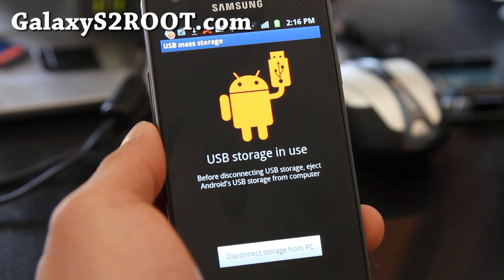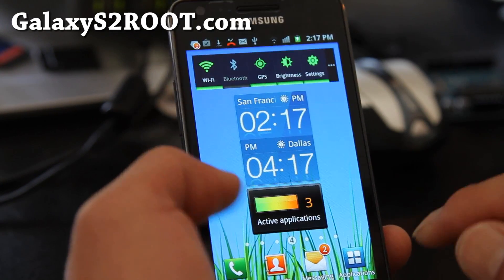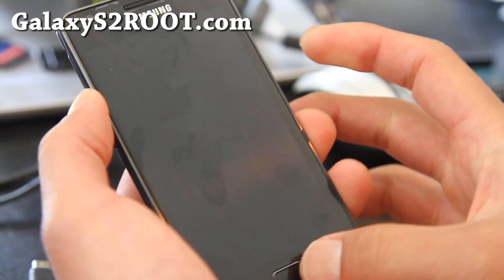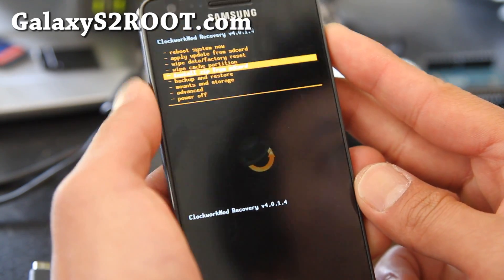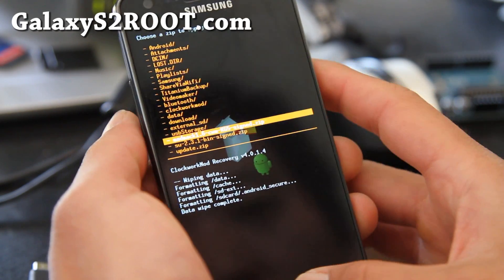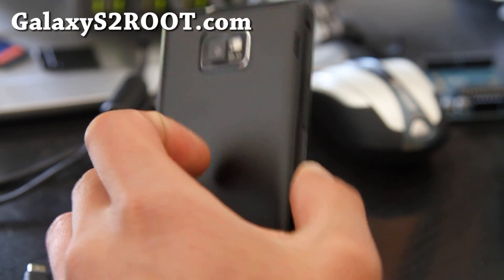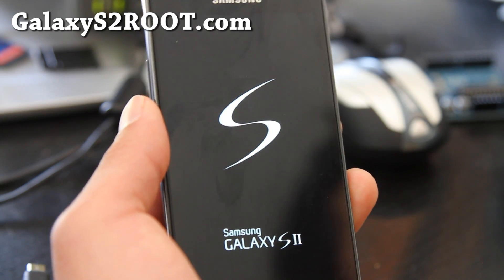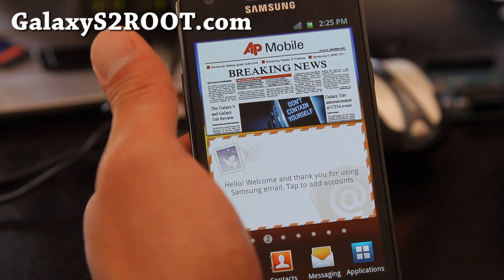How to Install ROM on Galaxy S2!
Here's how to install a new ROM on Galaxy S2 Android smartphone.

I use Canon 7D on all my videos, you can see review of my YouTube camera setup